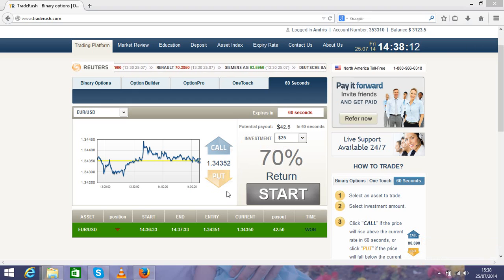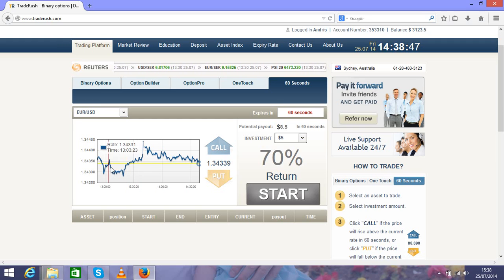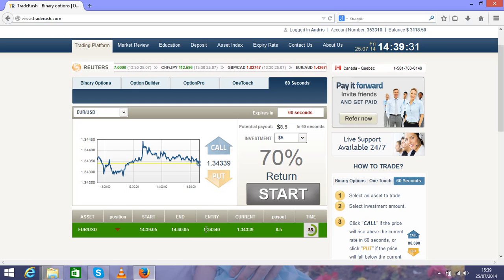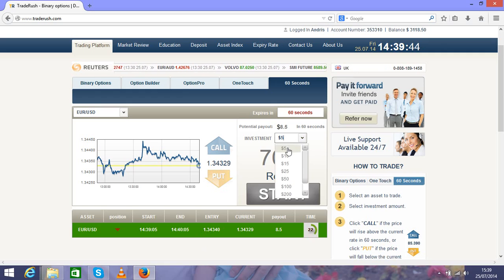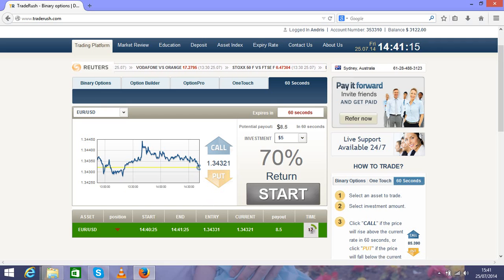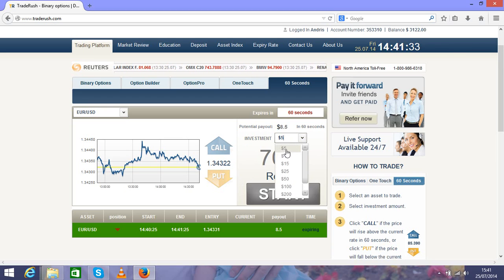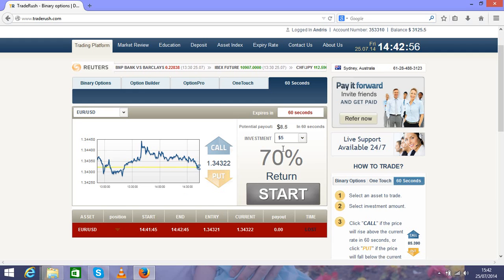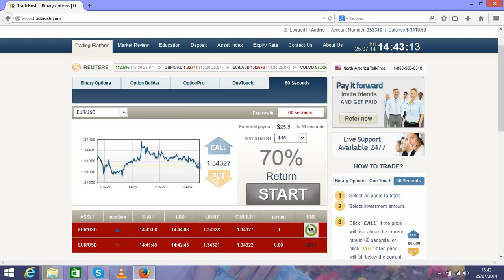How to trade binary options? Make 300$ in 60 seconds LIVE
How to trade binary options? Make 300$ in 60 seconds LIVE How to make money online ? Easy way no skills needed! There is now a brand new way that you can make some significant amounts of money through stocks and shares, currencies and also commodities such as Gold and Silver, and this is by trading Binary Options online.
However, there is one major advantage of trading Binary Options and that is you never have to actually purchase the shares, commodities or currencies that you will be hoping increase or decrease in value during any given time period!
    If trading Binary Options online has sparked an interest in you then it can be, at first, a rather confusing way of making money, however once you have mastered the way Binary Options work, which will only take an hour or so, you will be able to master trading them and with a bit of skill you could make continuous profits.
With this in mind we have put together the most comprehensive Binary Options trading guides found anywhere online, and via a step by step range of guides we will explain how you can be online and trading Binary Options in no time, we invite you to have a look through each of the following guides, for when you do you will probably wish to start trading yourself!
    There are hundreds of different Binary Options that can be traded online or via mobile trading platform, and as such you really should checkout our guide on the different types of Binary Options that are available, for we can guarantee there will be several of them that will interest you.
All of our listed and reviewed Binary Options sites offer a truly massive and constant range of Binary Options and as such you are going to be in full control which ones that you opt to trade and will not be limited to just a handful of different options to trade!